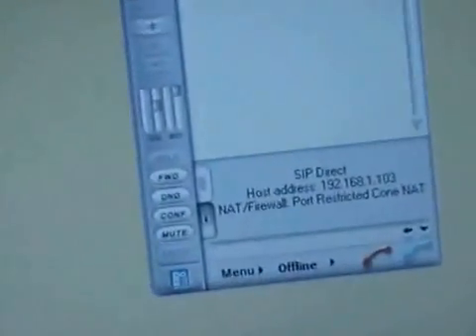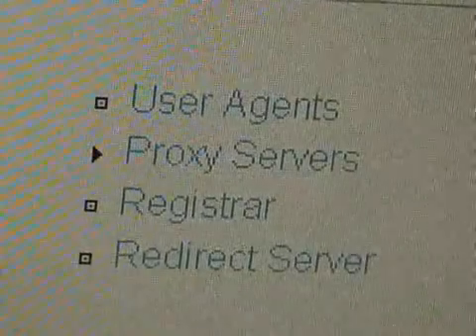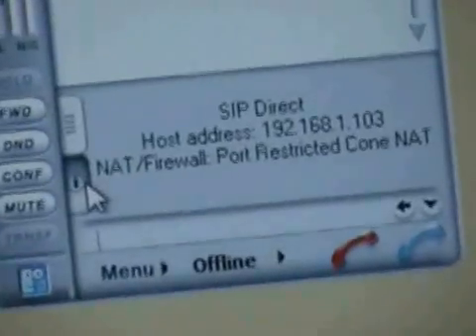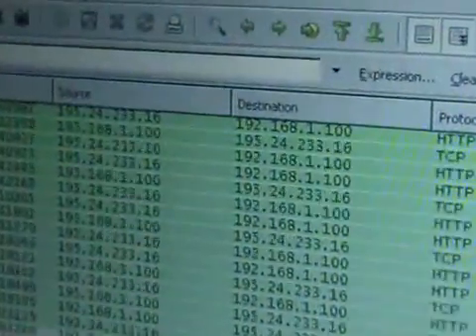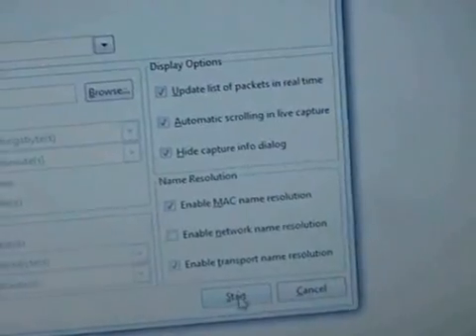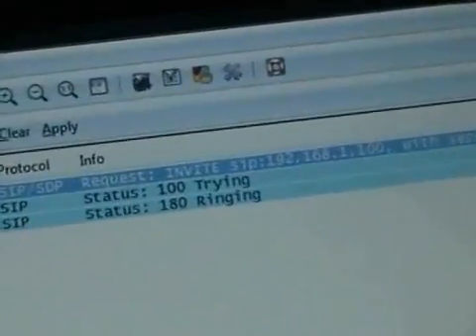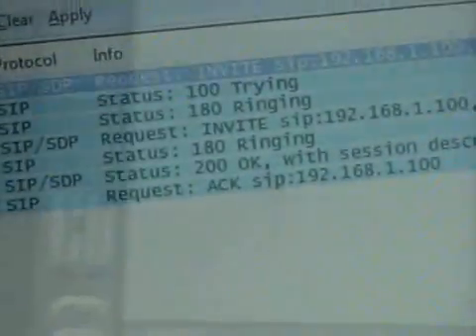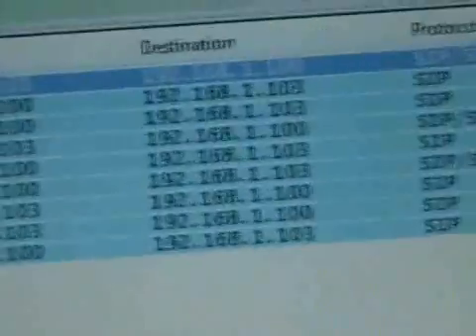IMS Video Tutorial - Section 2 part B (_PREVIEW_)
This is the second part of section 2. I decided to deliver series of small parts (3-4 minutes). Psicologically it's a better way to go, I believe :). In this part a little demo of basic SIP call is presented.

Coming up next (in the other chunk I'll be working on tommorow):
- SIP Headers and SDP
- Call through SIP Proxy
- Call through Back-to-back User Agent
- Demo of EZ IVR (motivation)
..., and that would conclude section 2.